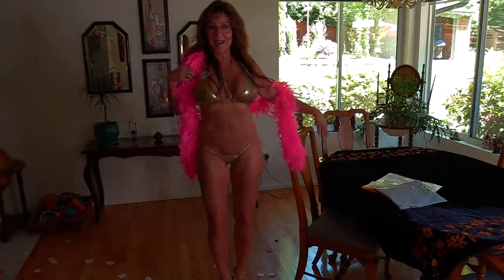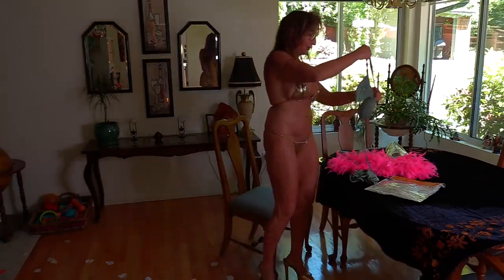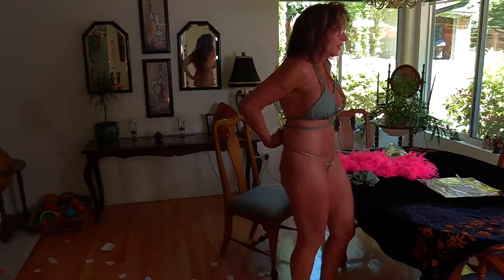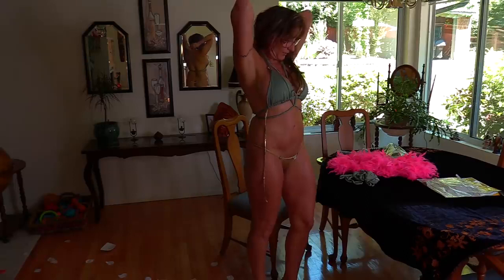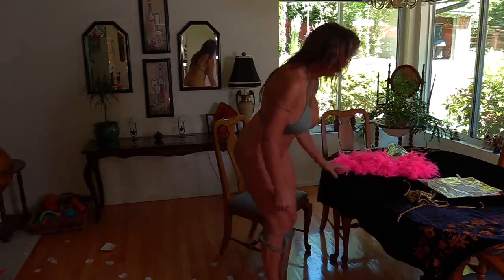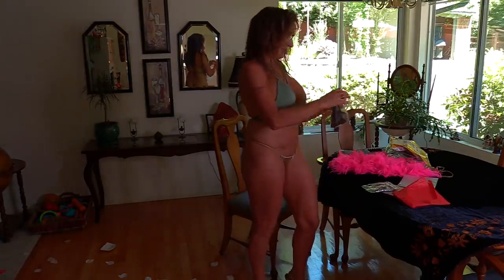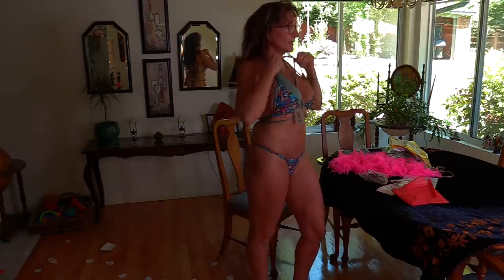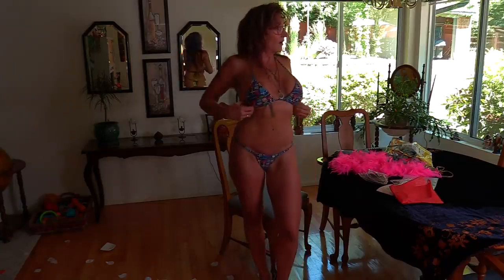100,000 Subscriber Unboxing Bikini Thong Haul Try On